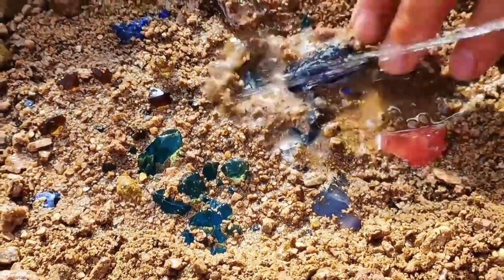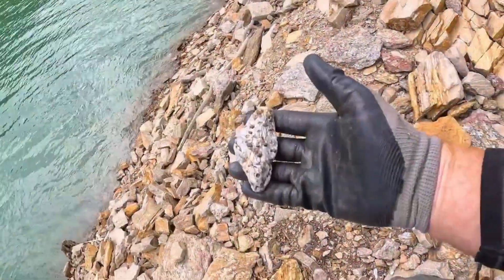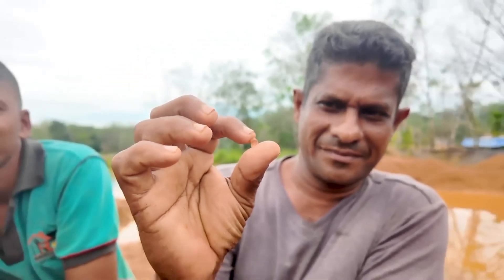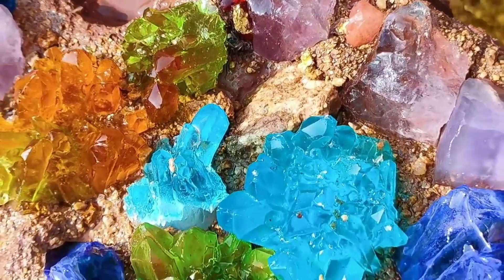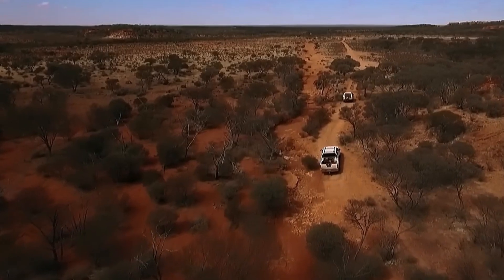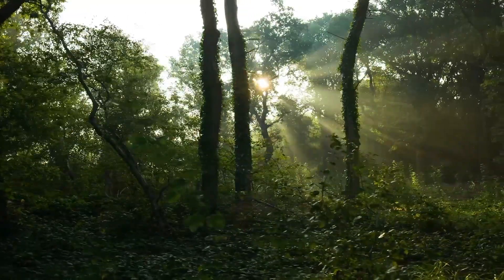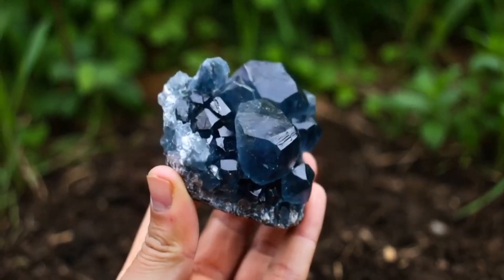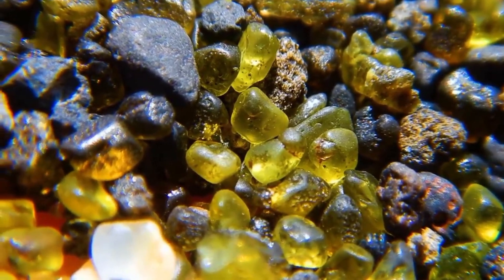These Hidden Natural Clues Are Your Key to Finding Real Gemstones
🎙️ This video uses an AI-generated voice for narration, provided by ElevenLabs. No real individuals are mimicked or altered. Content is purely educational and original, disclosed in line with YouTube's synthetic content policy. “Natural Clues That Lead to Gemstone Deposits”

💎 Nature leaves clues... if you know where to look.

What if the ground beneath your feet was whispering secrets about hidden gemstones? In this revealing video, we explore the top natural signs that often lead prospectors, gem hunters, and geologists straight to gemstone-rich zones.

From oddly colored rocks and strange soil types to plant patterns and water flow — you’ll learn how nature quietly hints at what lies beneath. These are the clues even experienced hunters often overlook… and that could lead YOU to your next discovery.

⚠️ Don’t ignore that red stain on the rocks… it might be the beginning of a crystal pocket.

🌱 One clue can change everything — and some are hiding in plain sight.

🪨 In this video, you’ll learn:
• How certain rock colors reveal gemstone activity
• Why some plants only grow near mineral-rich ground
• How erosion, cracks, and stream beds uncover gemstone trails
• Which places to always investigate after rainfall

📌 Whether you're hunting casually or chasing your next big strike, these field clues are essential knowledge for every gem seeker.

✅ More Gem-Hunting Videos You’ll Love:
• 10 Easy Ways to Find Gemstones Without Equipment
• Secrets Beneath Your Feet: Spotting Hidden Crystals
• Top Signs of Gold Presence in Natural Settings